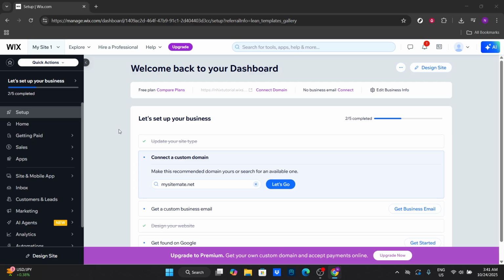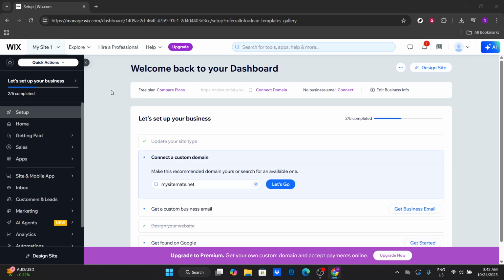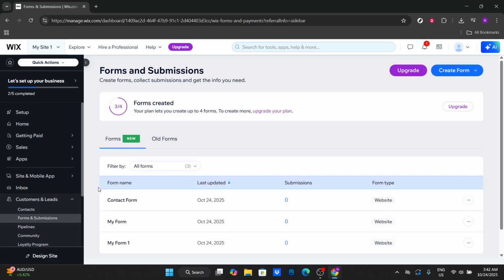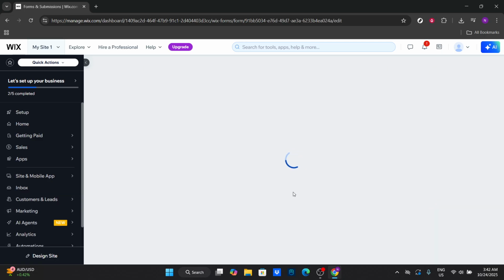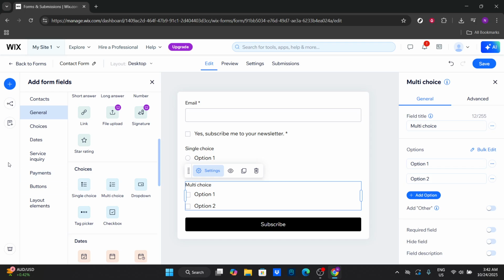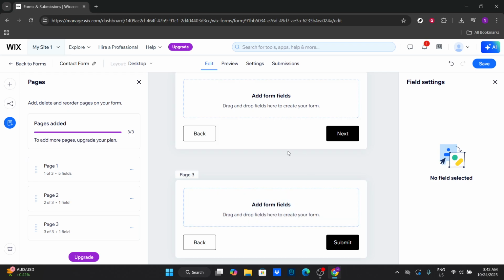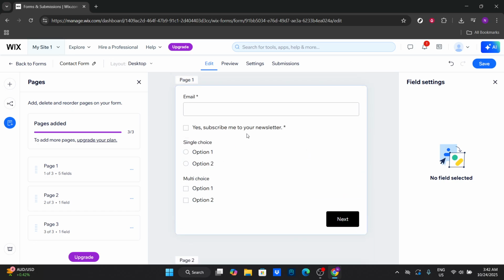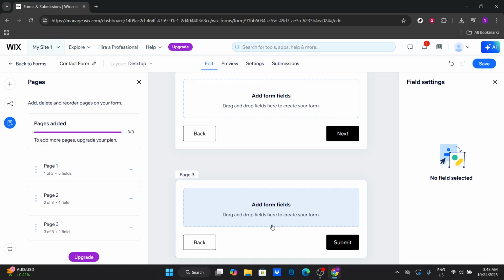How To Create A Multi Page Form On Wix Studio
Learn how to create a multi-page form in Wix Studio to collect more detailed information without overwhelming users. This tutorial walks you through adding multiple steps, customizing form design, and connecting responses to your Wix database for automation.